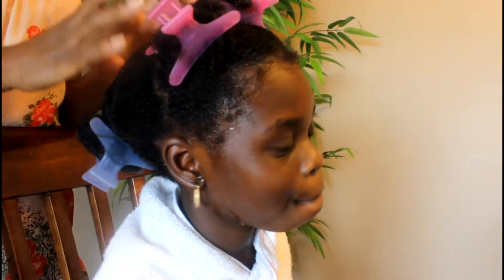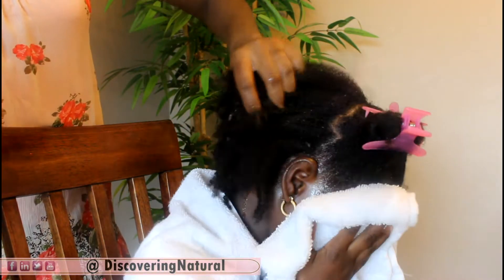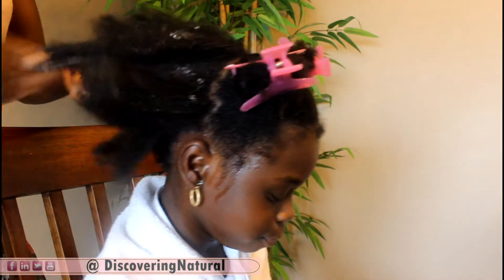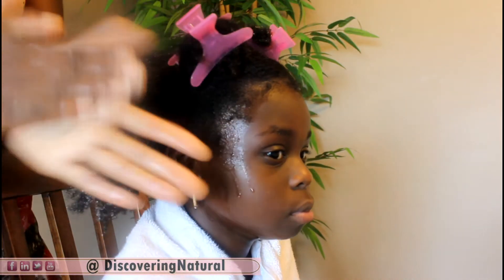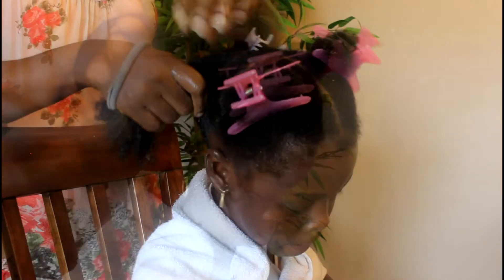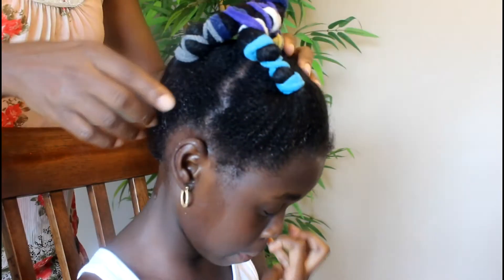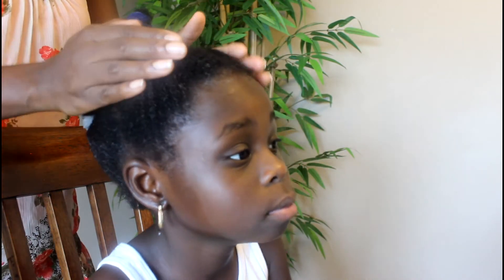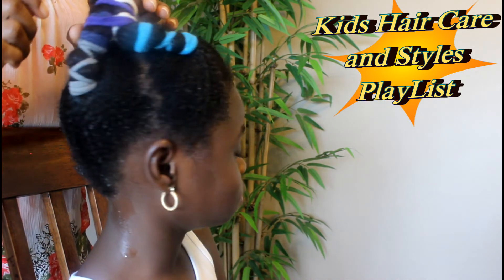Banding 4C Natural Hair for Stretch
Banding is the process of stretching washed hair without the use of heat. Scunci Effortless beauty cloth head ties was used for the banding process.  I got this from Dollar General for $1 for a pack of 8 head ties.  I ended up buying 3 packs (24 head ties).

1.  To achieve even more length, stretch damp hair before tying down with head ties
 2.  Add more head bands to create more stretch.

2.  Attach each section to the end of the bottom section to create longer twists

3.  Section hair in more than 4 sections to reduce drying time.
Do you have a YOUTUBE channel and need music and other editing help, check out FULLSCREEN by clicking this link:

Video Editing Information:
       All Photos taken by me, moi, myself